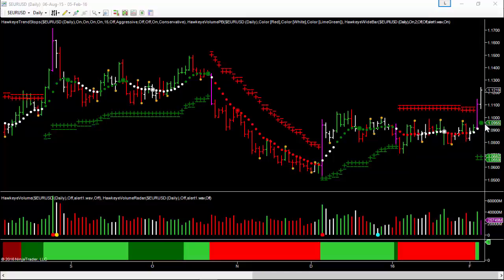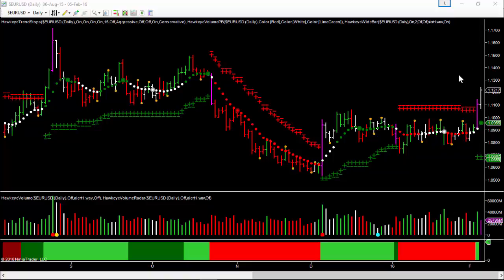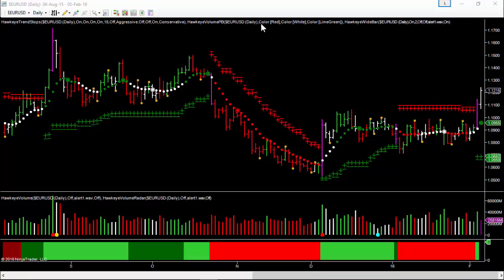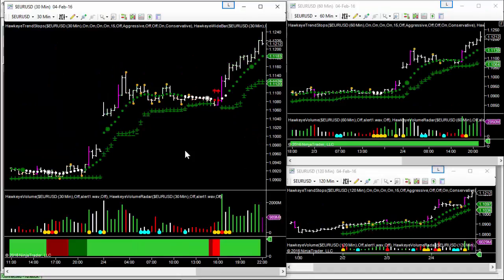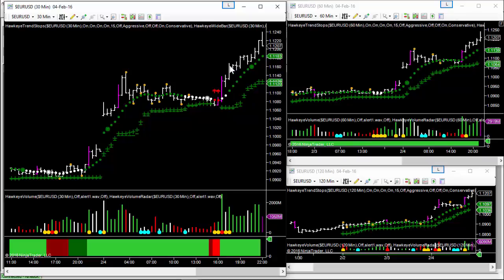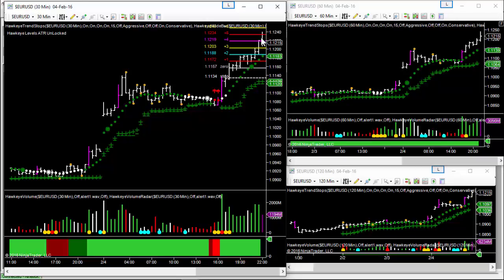Forex Trading - Rangebound EURUSD Provides Opportunity to the Upside